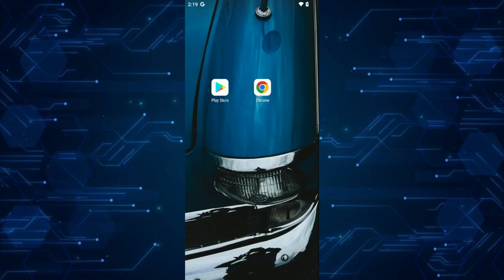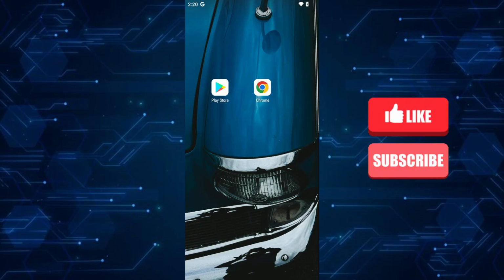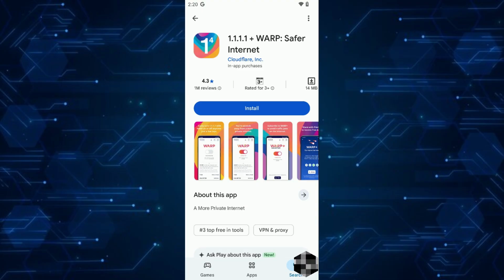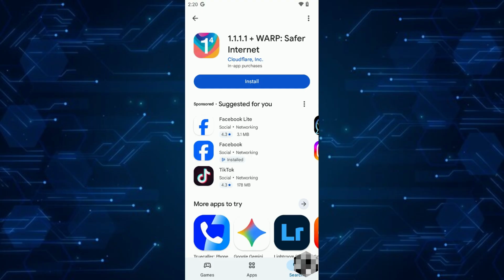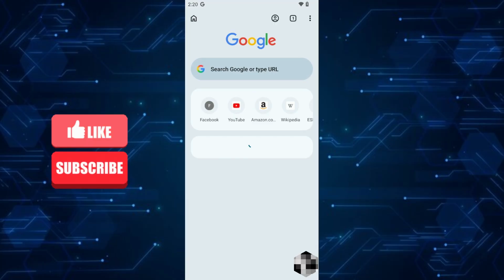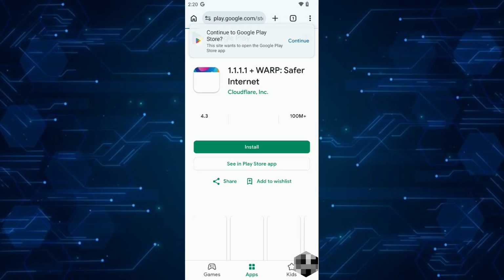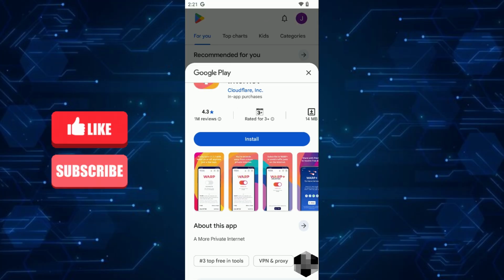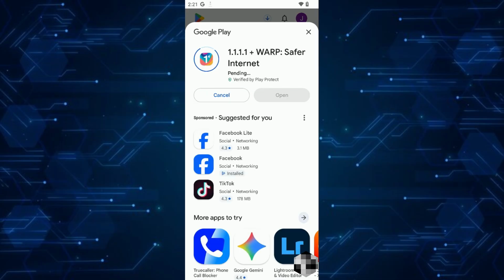1.1.1.1 VPN Not Available on Play Store | Download 1.1.1.1 + WARP VPN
1.1.1.1 VPN Not Available on Play Store | Download 1.1.1.1 + WARP VPN

Want to download 1.1.1.1 + WARP (Cloudflare) on Android but it’s not showing in the Google Play Store? In this video, I’ll show you two safe ways to install the official Cloudflare “1111 VPN” app.
1.1.1.1 by Cloudflare is one of the best free VPN apps that makes your internet faster, safer, and more private.

0:00 - Intro
0:15 - Method 1: Play Store Search
0:25 - Method 2: Direct Link (If Not Available)
0:50 - Outro

KEYWORDS-
1.1.1.1 vpn download
1111 not available on play store
1111 warp free vpn
1.1.1.1 vpn apk download
cloudflare warp vs normal vpn
how to install 1.1.1.1 vpn

🎙️ Note:
The voice used in this video is generated using AI/Text-to-Speech technology for better narration and viewer experience.